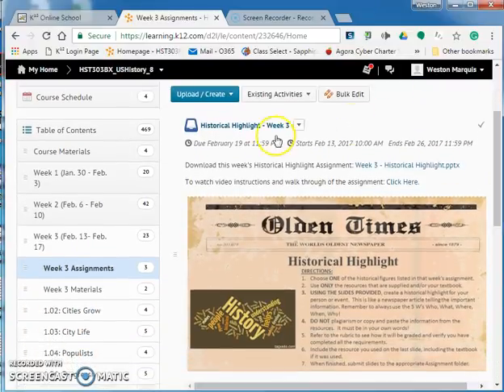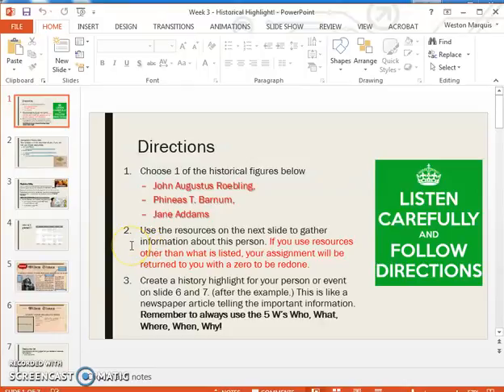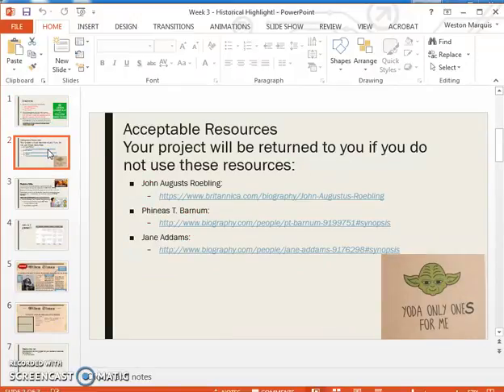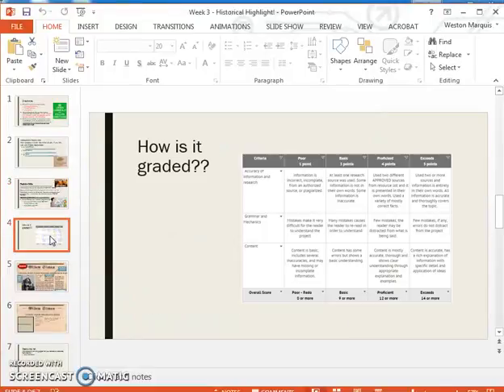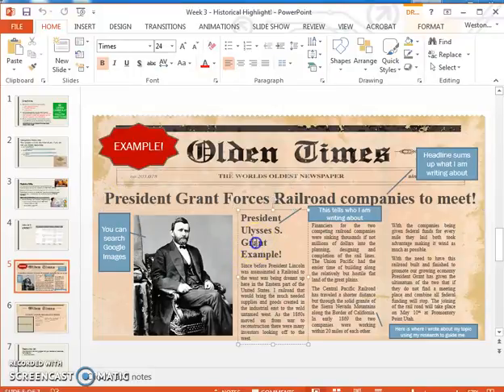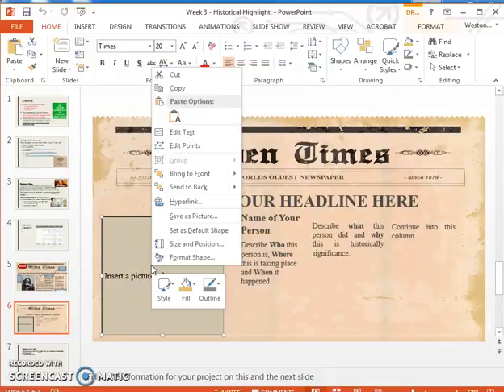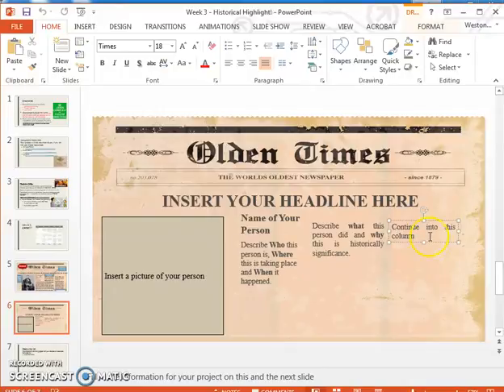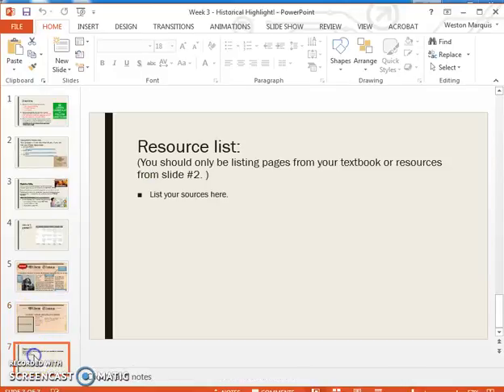Historical Highlight Instructions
Watch this video to learn how to complete the Historical Highlight assignments in U.S. History.